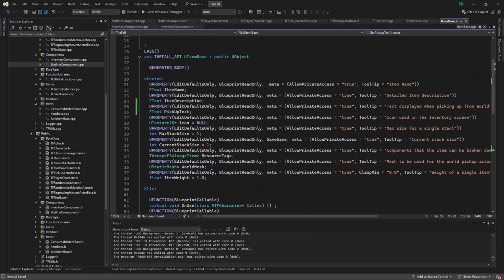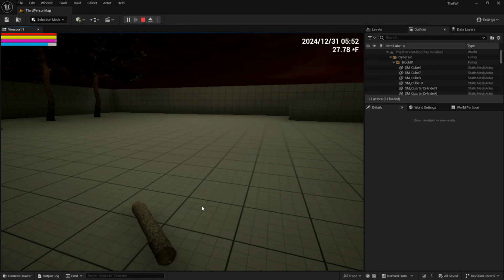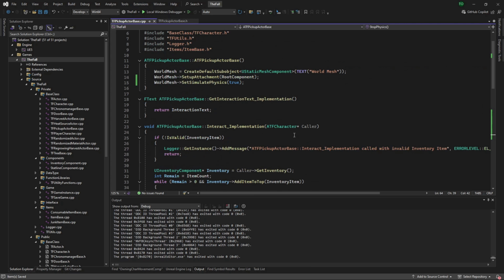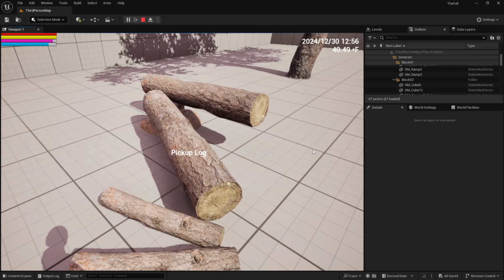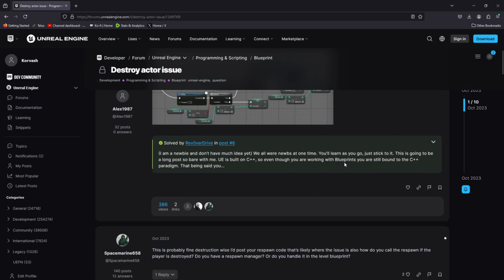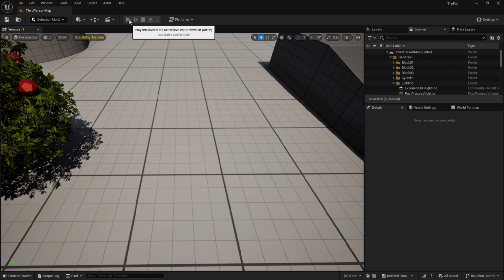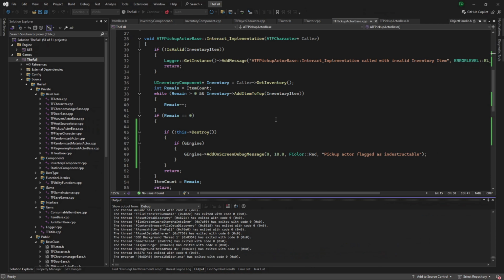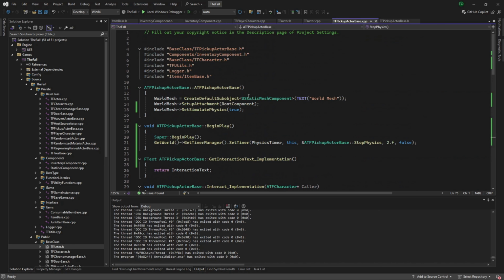UE5 C++ Survival Game EP 50 - Interactive Inventory - Part 2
In this episode, we  finish off getting the inventory widgets hooked up, and working, as well as customize the button text, and interaction text.